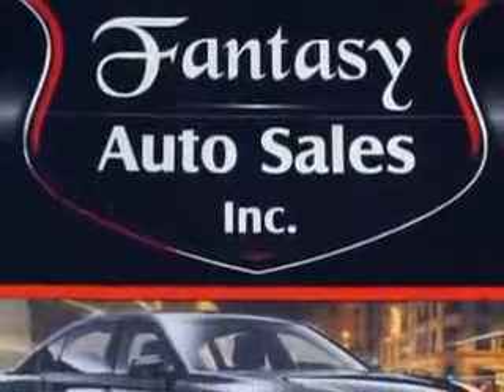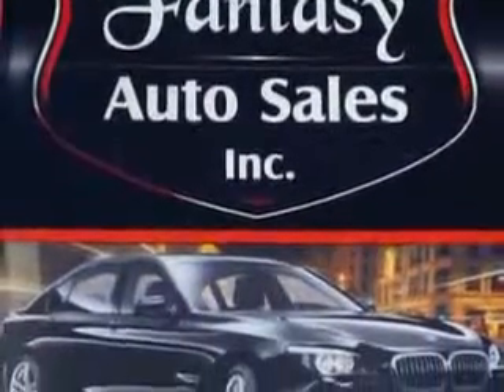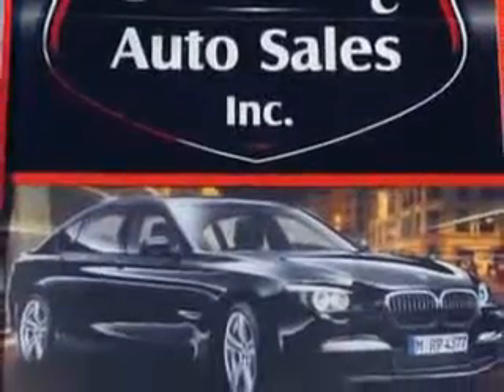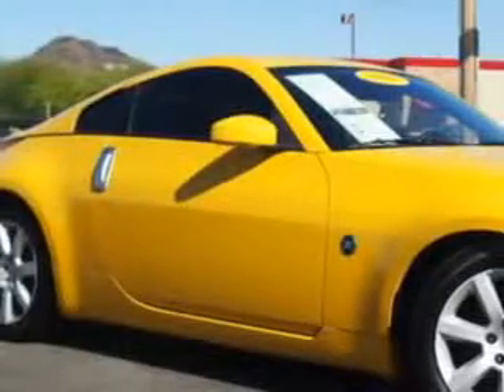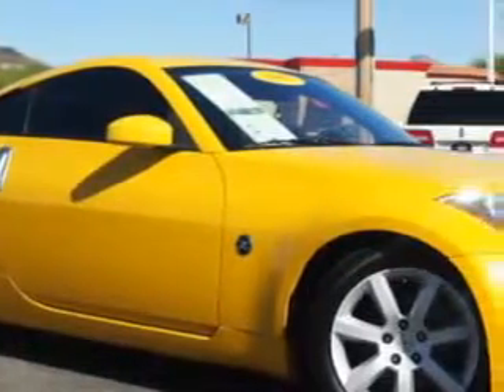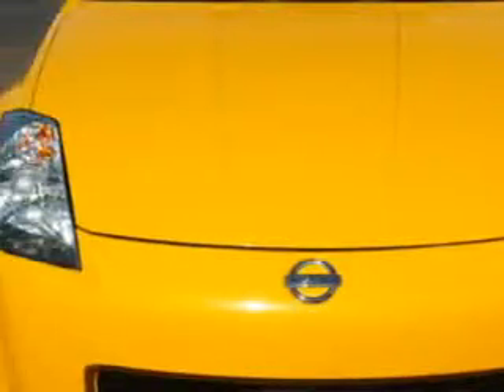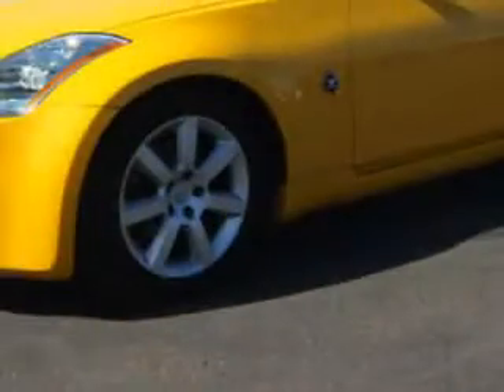2005 Nissan 350Z Fantasy Auto Sales Inc Phoenix, AZ 85020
Nissan Z Imagine driving this  Ulightra Yellow Metallic   Nissan 350Z 2 Dr Coupe, equipped with a 6 Cylinder engine and a 6-speed manual transmission.
MILES: 102,764
VIN:JN1AZ34D65M607595

9102 N. 7th Street